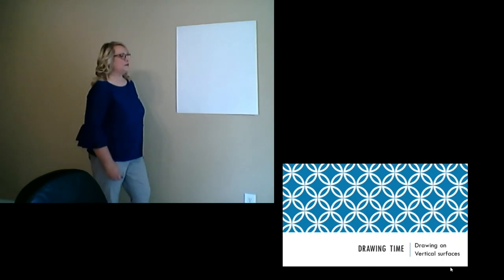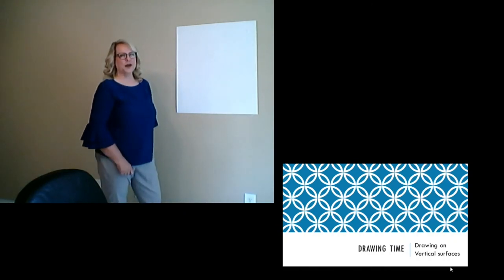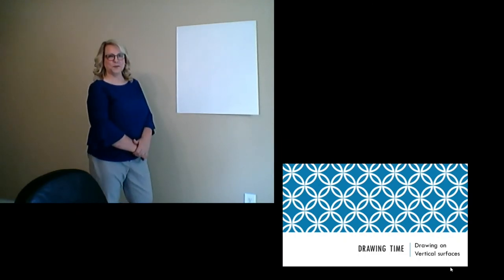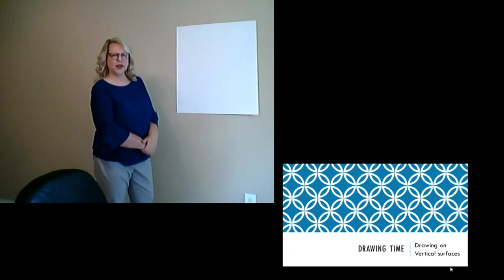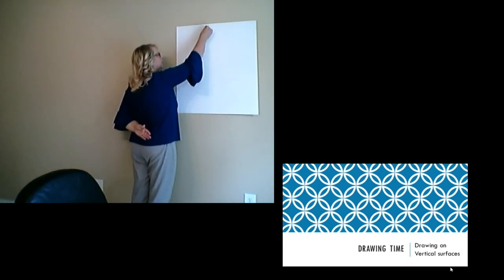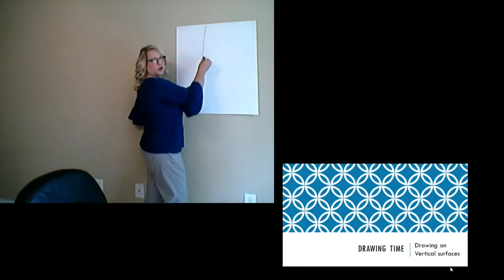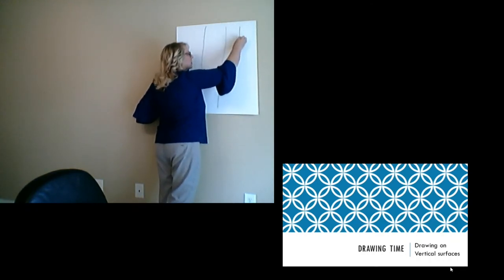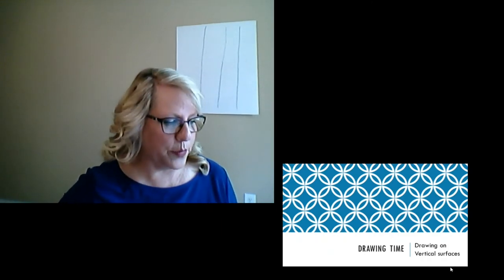Winter Foundations Bootcamp: Kindergarten Literacy Foundational Skills, Lesson 2